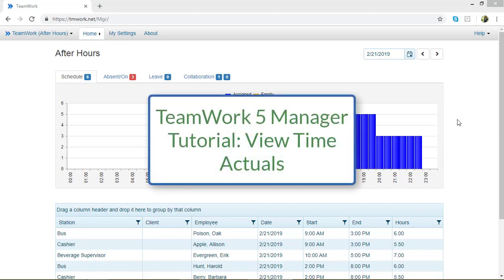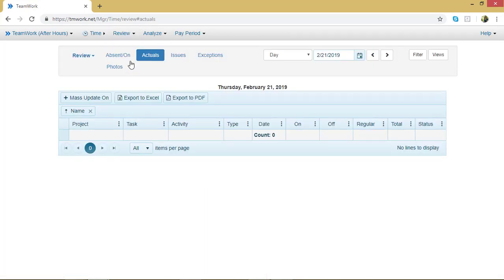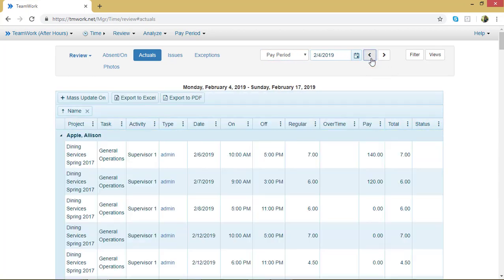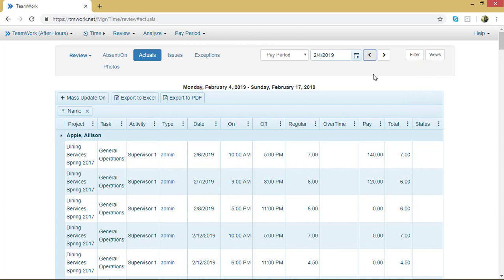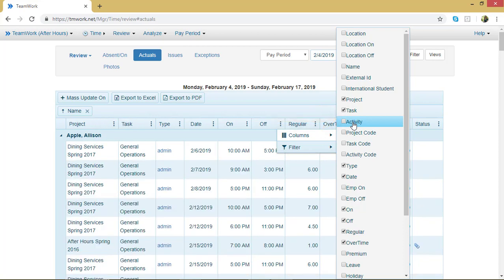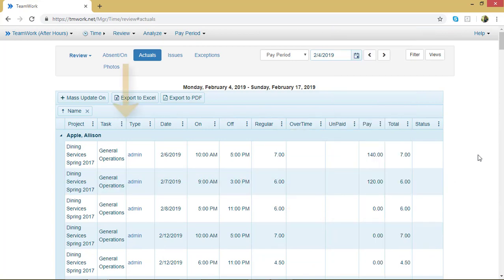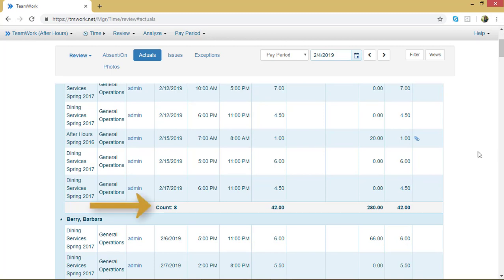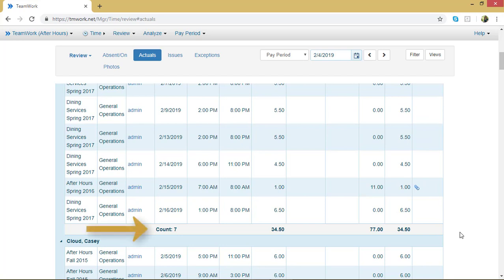TeamWork 5 Manager Tutorial: How to View Time Actuals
TeamWork 5’s time actuals review section allows you to view the time entries show what hours your employee’s actually worked instead of what they were scheduled. To view your time actuals, follow the steps in this video.